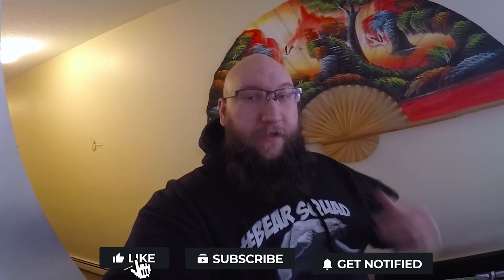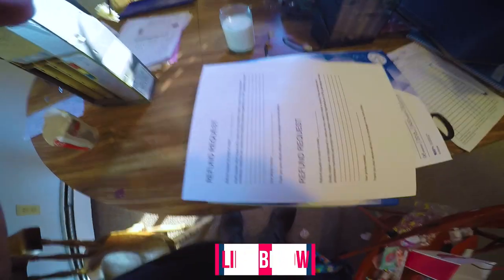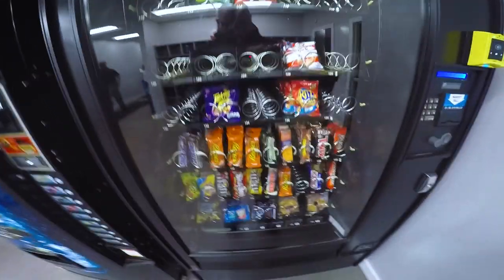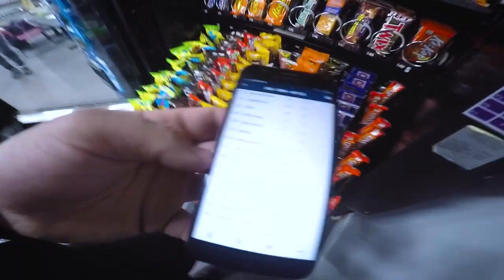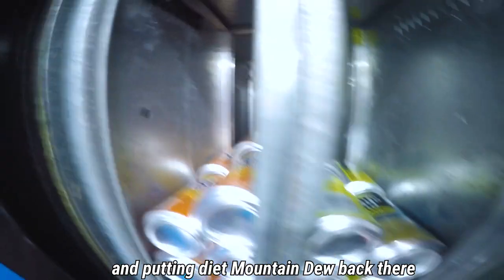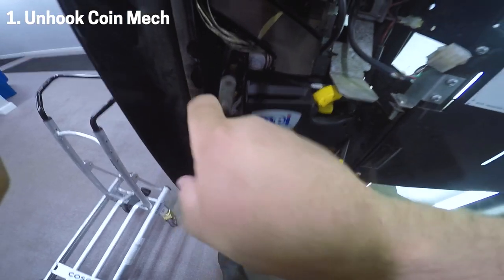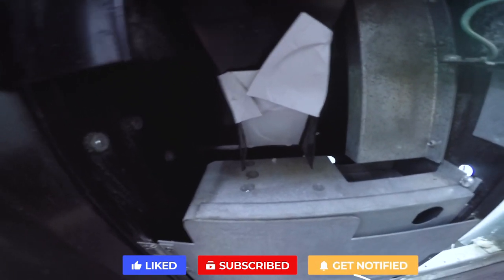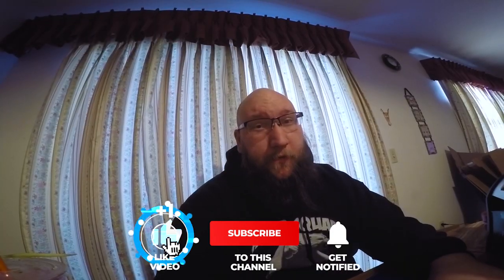My BIGGEST money making VENDING MACHINE broke down!!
check out hunters channel

The app I use in these videos comes from nayax and vendsoft
To buy nayax credit card readers send an email to harry at “ “ and inform him AFCvending sent you to get the best deals.

The new cart!!

50 cnt lays
50 cnt lays bold
Chex mix
Sourpatch kids
Sweetish fish
Hershey almond
Hunny buns
Mini doughnuts